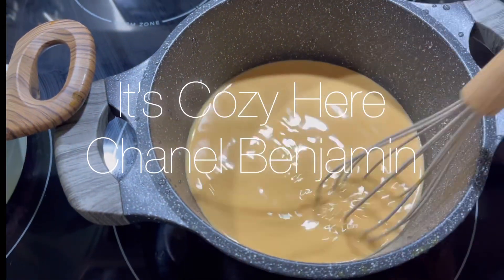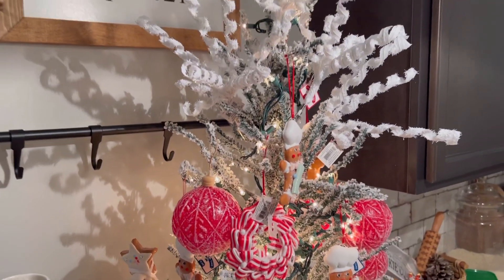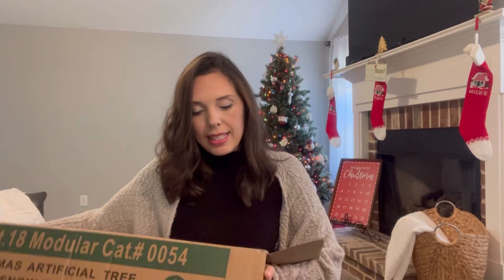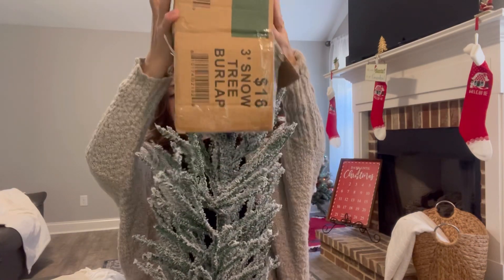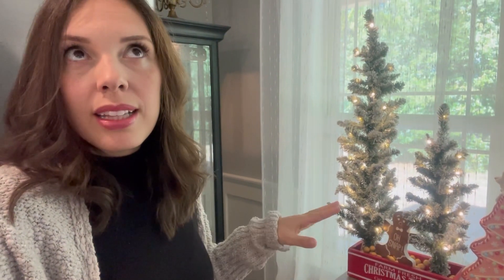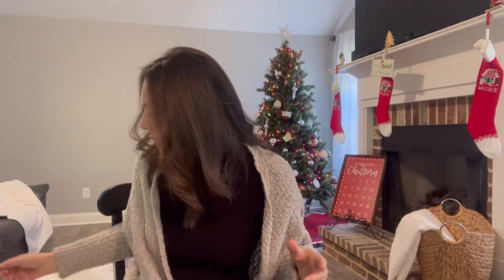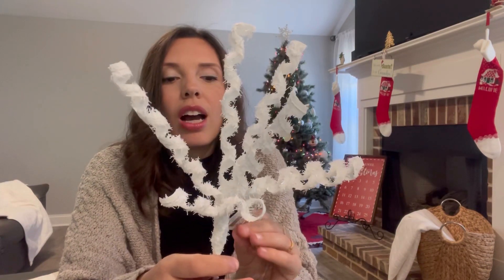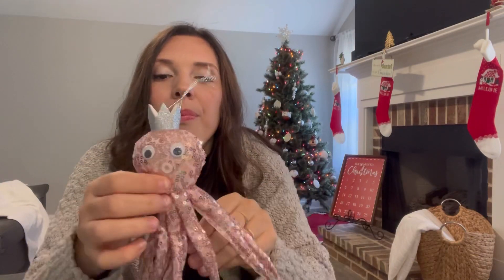Walmart HAUL- Gingerbread Theme - Christmas Tree & Decor 2021!!!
I am so excited for this video. Walmart had a great selection to do a gingerbread theme for this year!

Come and get cozy with me! Let us hang out and talk about this Christmas haul!